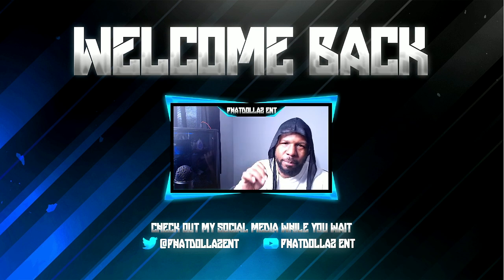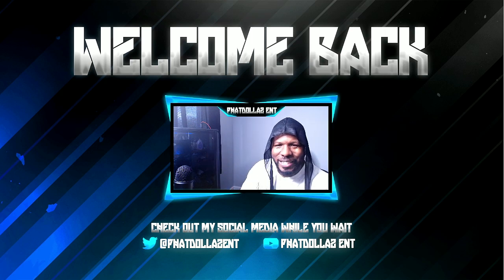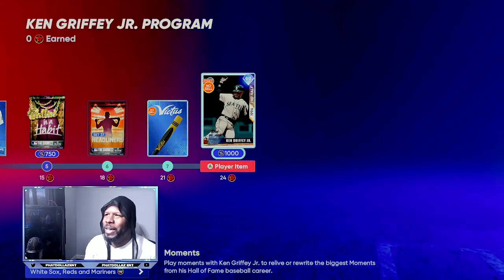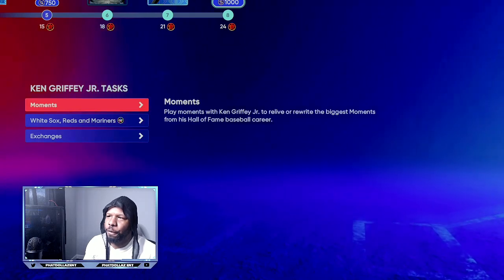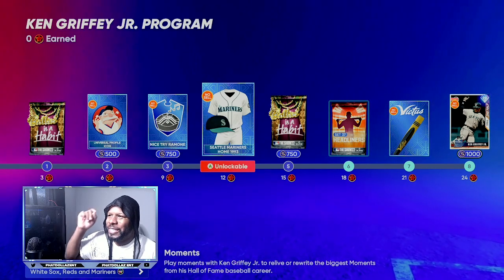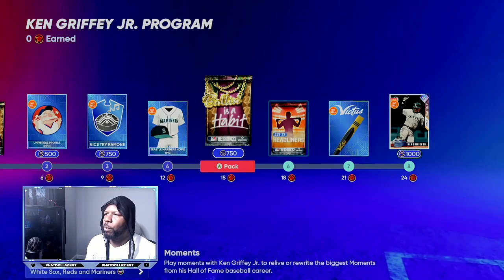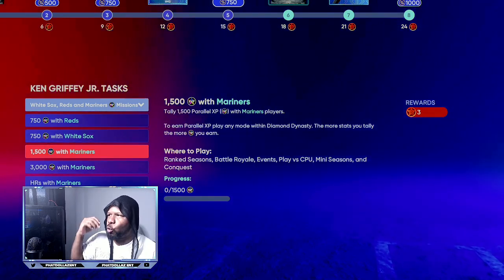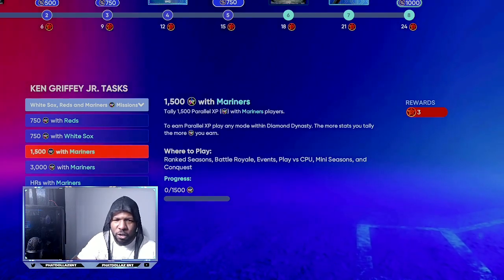HOW TO COMPLETE 99 KEN GRIFFEY PROGRAM FAST AND FREE MLB THE SHOW 22! FINISH IN 1 HR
BECOME A MEMBER GET MONTHLY GIFTCARDS➤